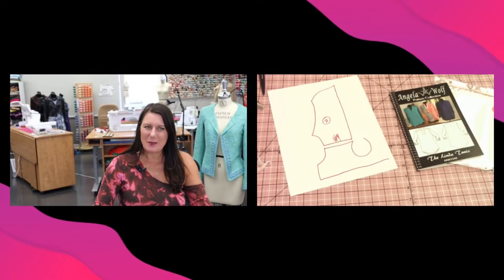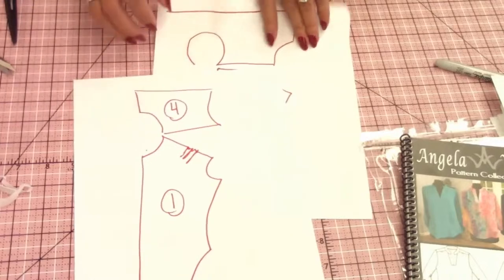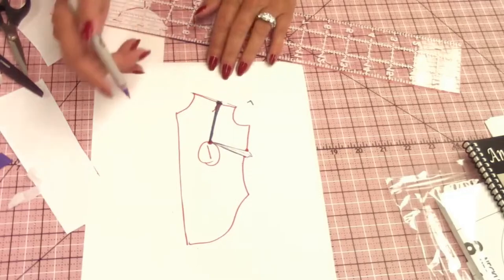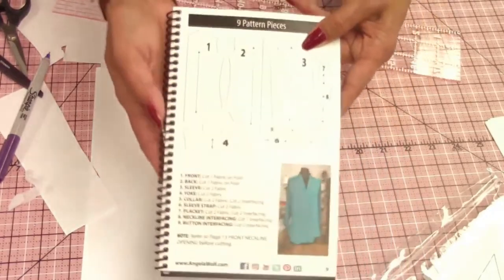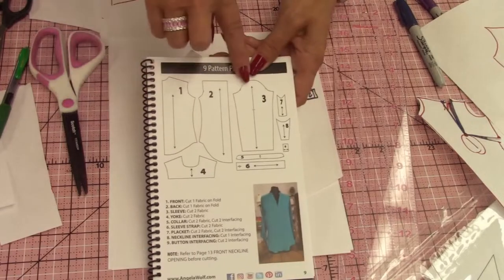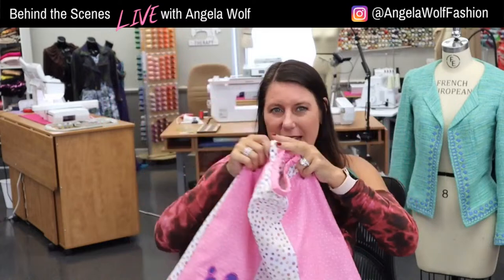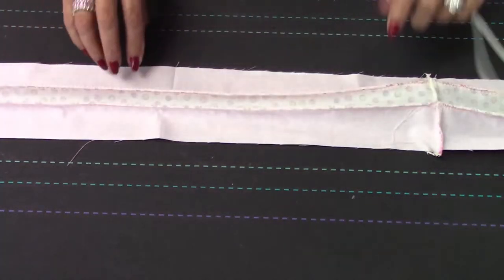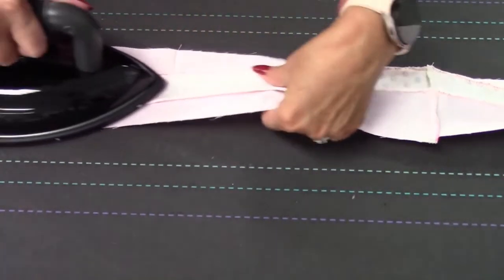339: Pattern Hack the Linda Tunic into a Button Down Shirt and hem the poodle skirt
Episode 339: Behind the Scenes with Angela Wolf with a patternhack of the Linda tunic.  We will turn the Linda tunic, which is a pullover top, into a button down blouse.  Also learn how to move the bust gathers into a side dart.  Then we will finish the poodle skirt by sewing the elastic waistband and rolled hem.

Cheers,
Angela